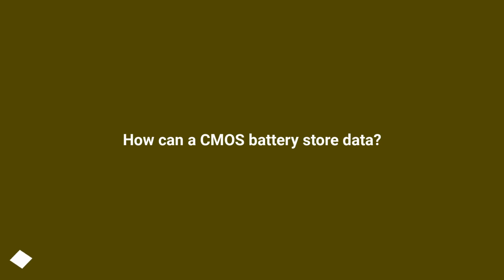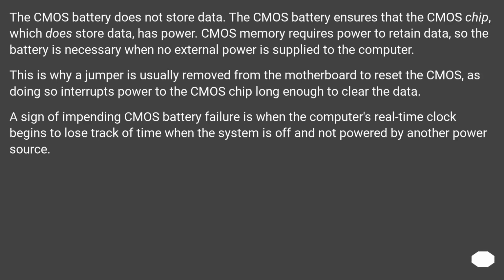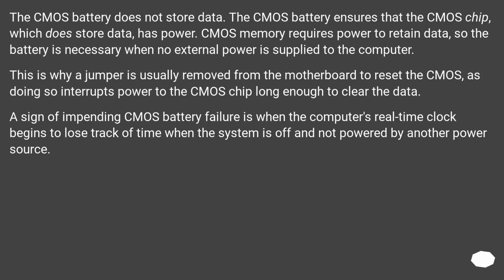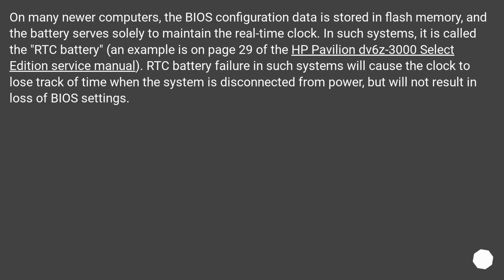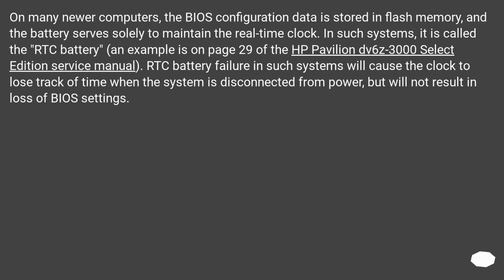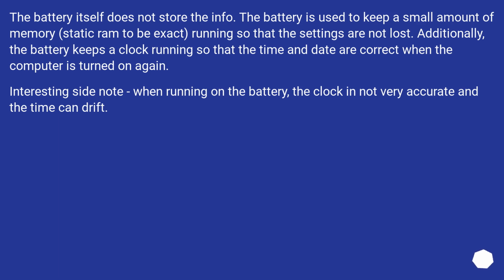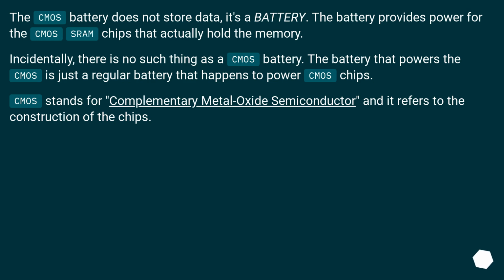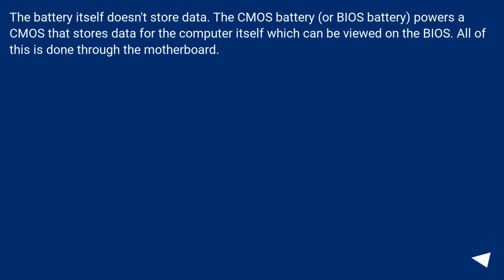How can a CMOS battery store data?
Chapters
00:00 Question
00:26 Accepted answer (Score 73)
01:52 Answer 2 (Score 21)
02:25 Answer 3 (Score 11)
02:58 Answer 4 (Score 8)
03:19 Thank you